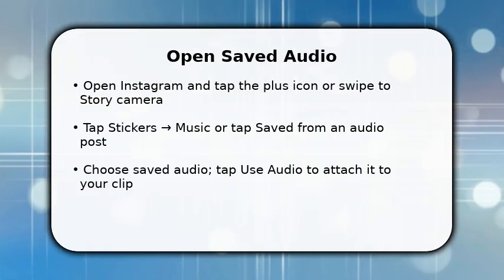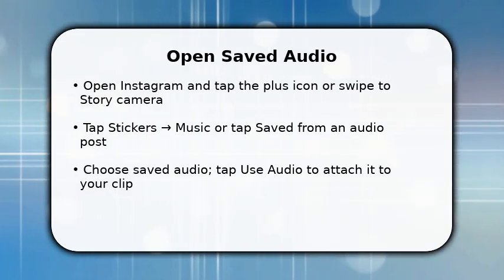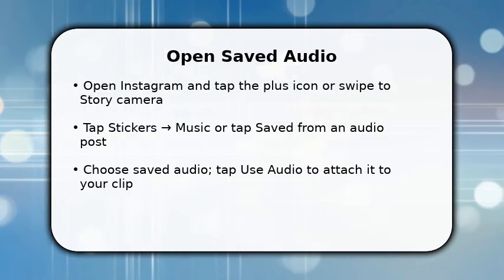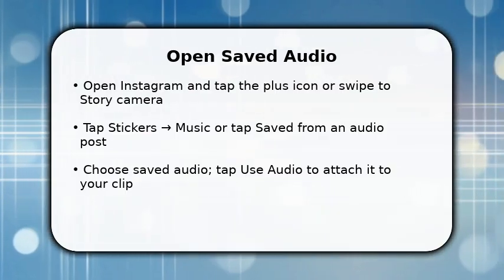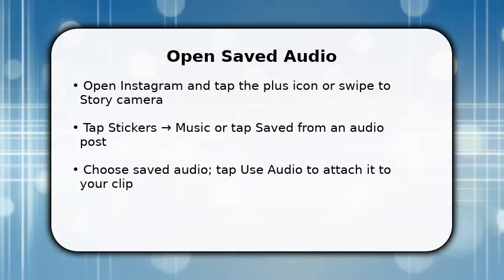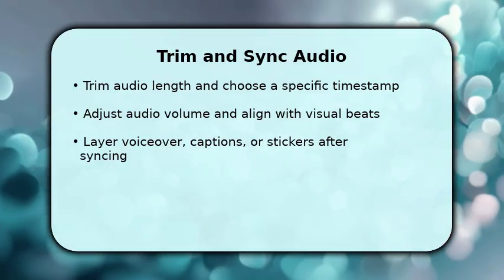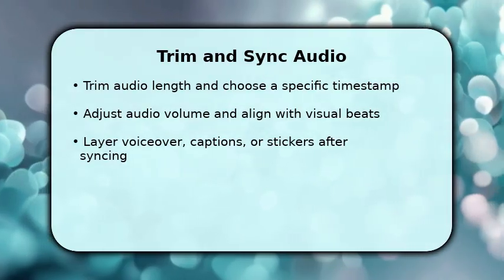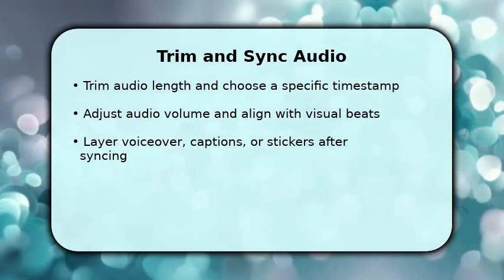How to Use Saved Audio in Instagram Story (updated)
How to Use Saved Audio in Instagram Story (updated) | 🔒 Surfshark VPN Deal — Stay private and secure. $1.99/mo + 3 Months Free ▸

Discover the latest techniques for incorporating saved audio into your Instagram stories. This video guide provides step-by extricate and seamlessly integrate pre-recorded sound clips to enhance visual content, ensuring a more engaging storytelling experience on social media.

Instagram Stories, Saved Audio Use, Integrate Sound Clips, Enhance Visual Content, Social Media Storytelling, Audio in Instagram, Video Guide for IG stories, Step-by-step Techniques